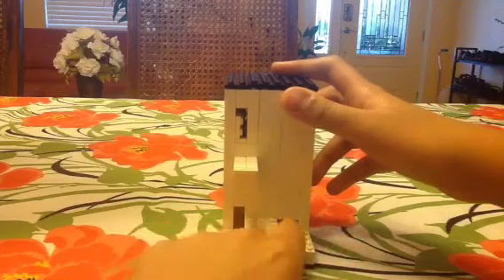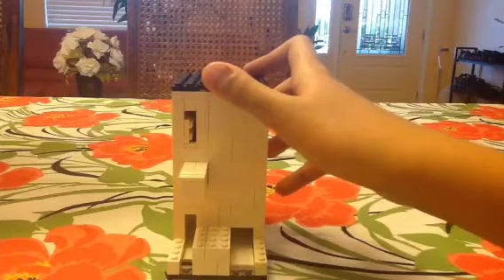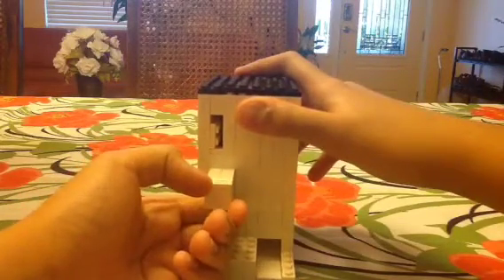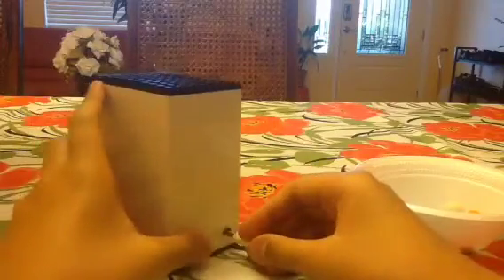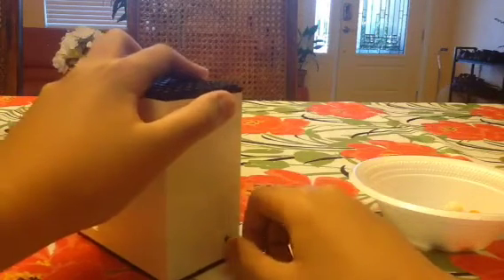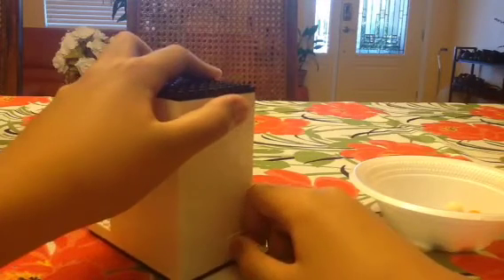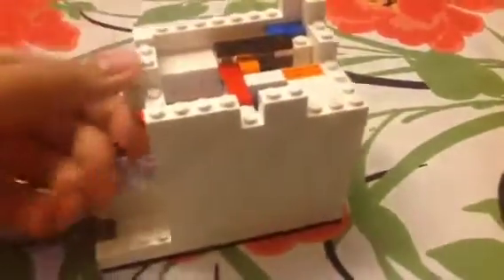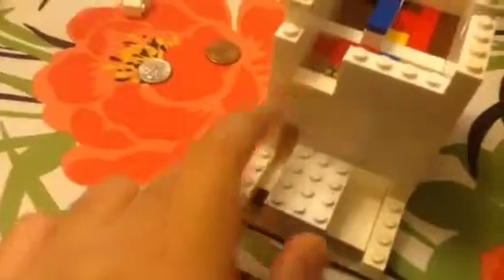Lego Candy Machine V3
Karl made his third Lego candy machine. With coin rejection and a tray that can prevent a rejected coin or a gumball from rolling away, this machine is awesome!

Features:

- 10 Rounds of Gumballs
- 8x14 Baseplate
- Locked Coin Bank
- Coin Rejection
- A Locking Button
- A Nice, White Design
- A Built-In Front Tray

- legogarfunkel for the coin rejection
- superlegocreators123 for the locking coin bank mechanism

 I completely want some respect so my YouTube channel is safe, welcoming, and family-friendly, so give me only respectful comments. "That means zero tolerance for cyber-bullying, disrespect, racism, sexism, homophobia, foul language, and spam. Let's keep it clean!' [1]